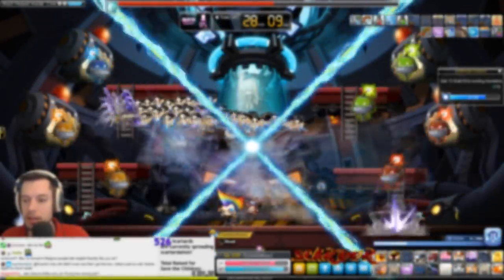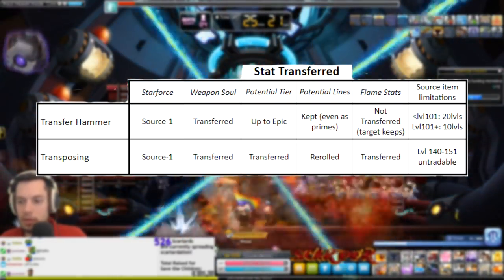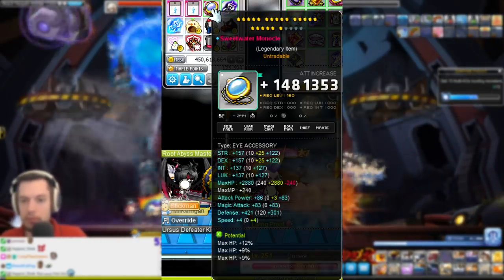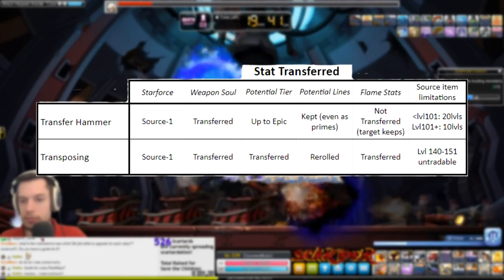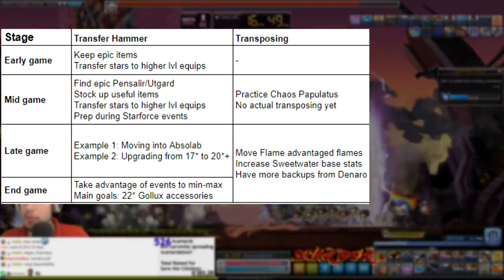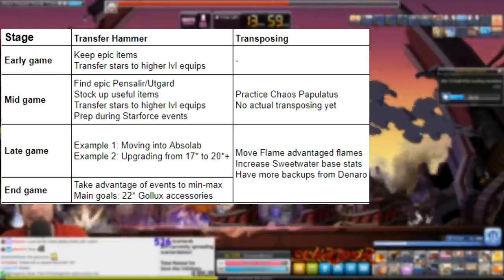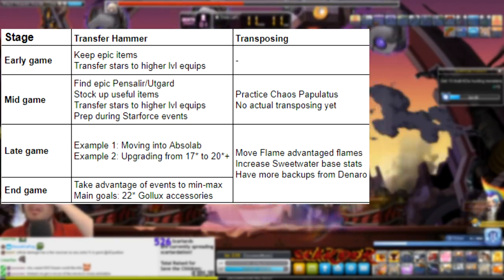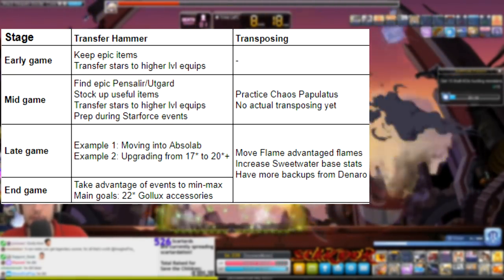Reboot Guide: Transfer Hammer and Transposing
ANOTHER UPDATE: Since March 2023 the flame is no longer carried over when transposing. It is therefore not important anymore to get a certain flame on your Dominator Pendant/Papulatus mark prior to transposing. It DOES clean off your Sweetwater Monocle flame, though, so do NOT pre-flame your monocle, like you would for Transfer Hammering into Absolab!

UPDATE: Update 2022: Because of how available Arcane Umbra gear is now, Absolab gear is pretty much always capped at 17* and the going 20 to 21* Transfer Hammer application is used mostly (almost only) for transferring into Superior Gollux equips.

Breaking down Transfer Hammer and Transposing for GMS Reboot. Where is it used, when is it used, why is it used?

Much of the information I use and show on stream is available through commands in my channel. Simply use !commands to see the available list.

If you would like a gear or account progression session as well, information is in my description over